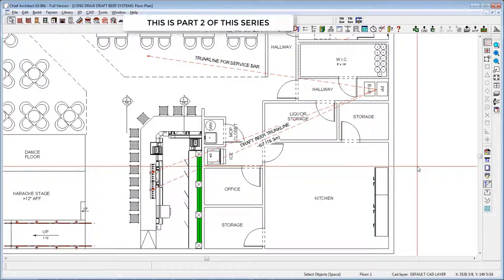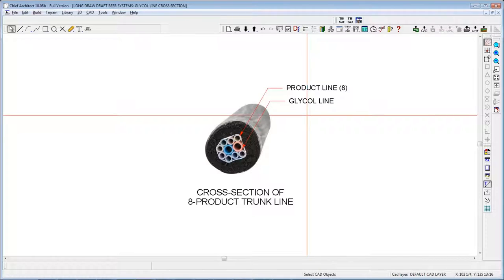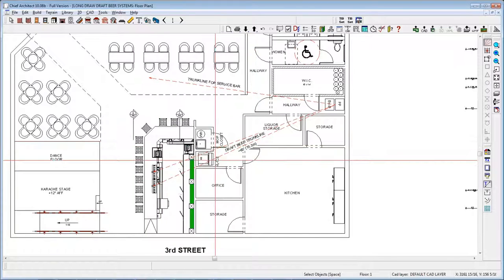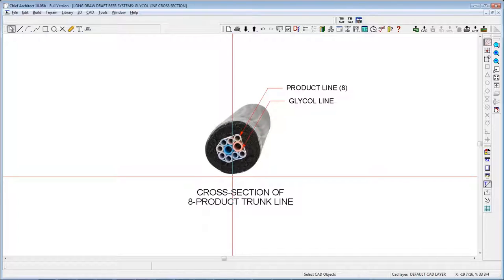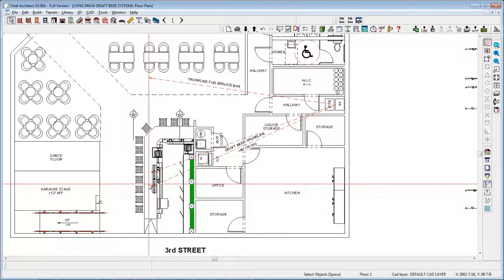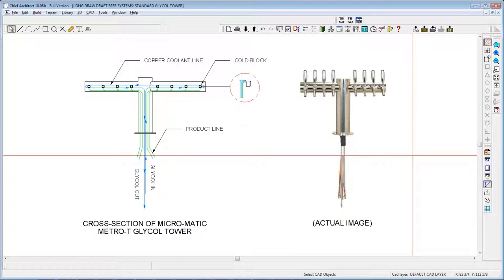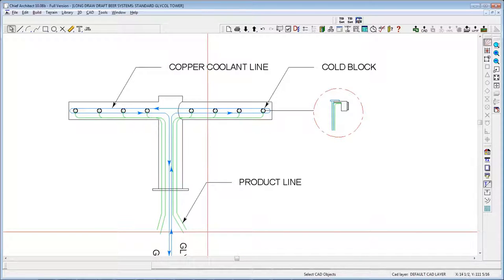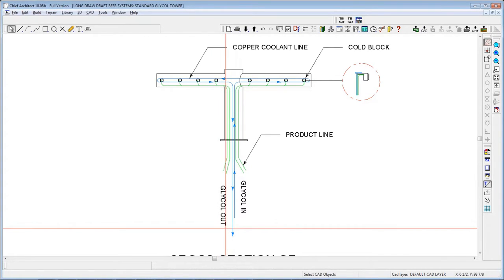How Do Glycol Draft Beer Systems Work?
How do glycol draft beer systems work? Learn the equipment, how it works and why glycol systems are the most popular choice in hotels, bars and restaurants.

0:32  The three primary components of glycol draft beer system
          design
1:31  Photo of cross-section of typical glycol draft beer system
          trunk line
2:09  Photo of gas blenders and pressure regulators of typical
          glycol draft beer system
3:32  How do glycol draft beer systems work?
5:54  Pictorial description of how glycol draft beer towers work

1. Canon SL2 with Kit Lens

** Extra Canon EOS Battery

2. SLIK Sprint 150 Aluminum Tripod

3. Fovitec Studio Pro 600 LED Panel Bundle

4. Camtasia Video Editing Software

QUESTION — Have a question about Bar Design, Bar Equipment or Anything Else? Post in comments section of this video!

About this video:
This video is helpful for anyone who wants to know how glycol draft beer systems work, from hotels, pubs, restaurants and mancaves.